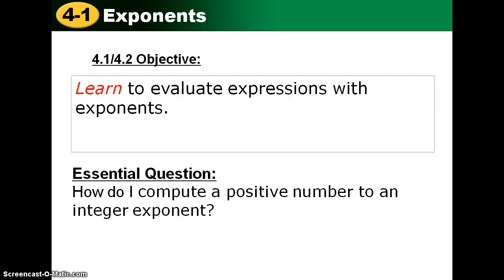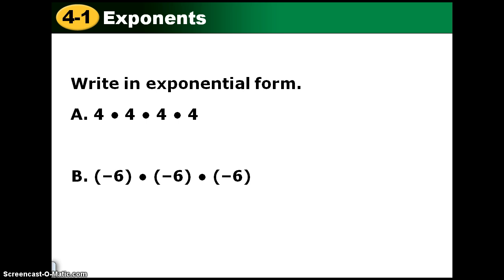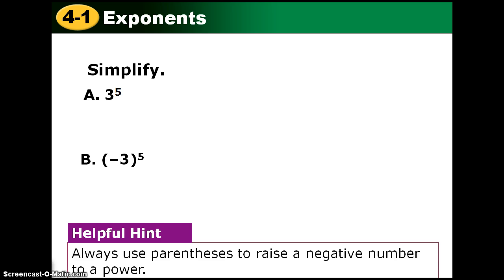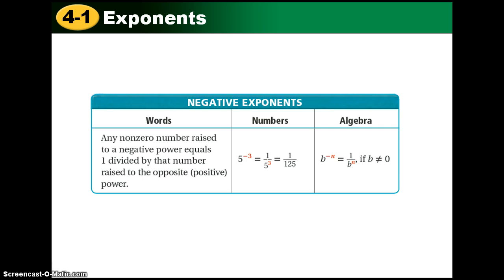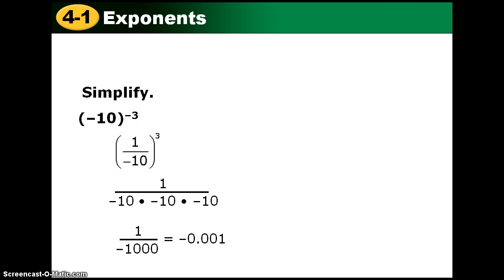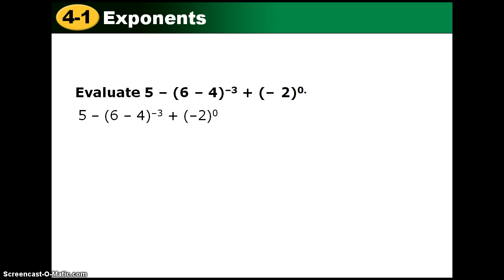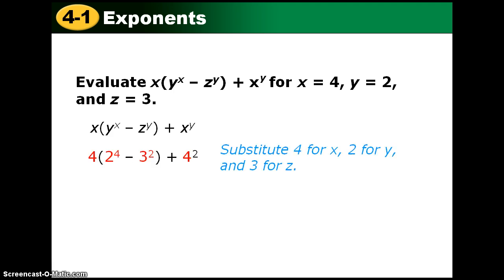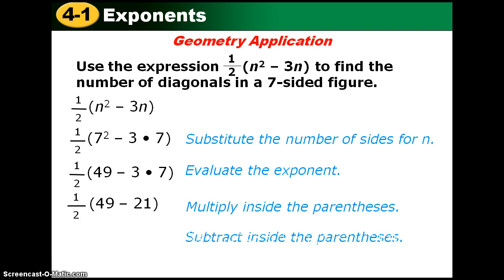4.1/4.2 Integer Exponents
4.1/4.2 Integer Exponents